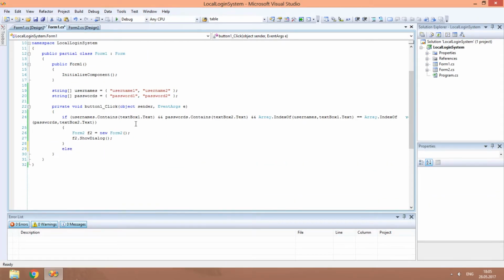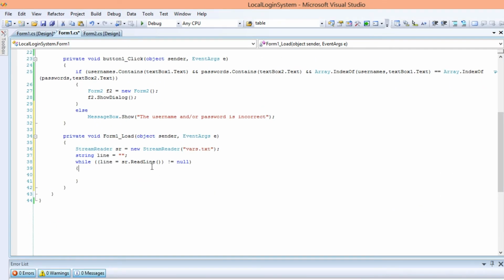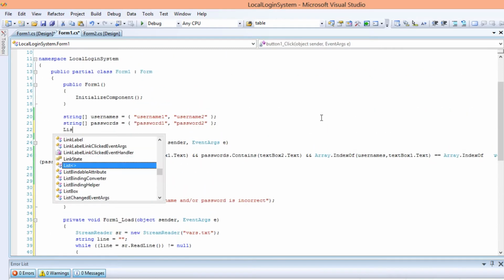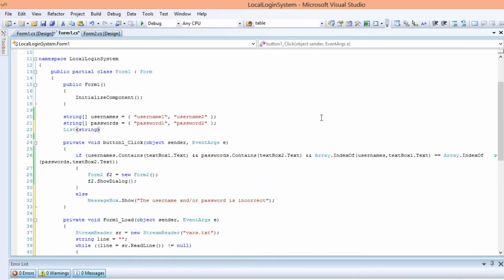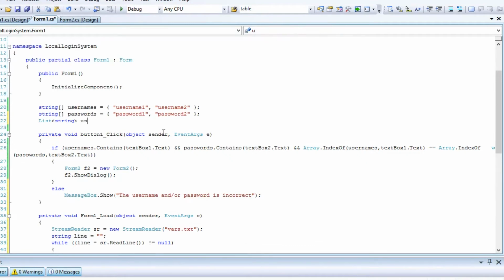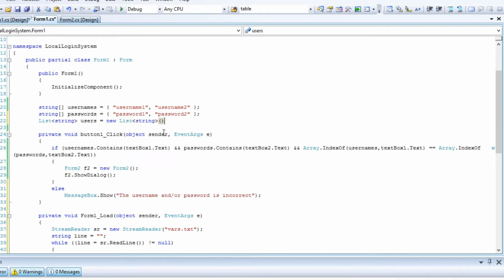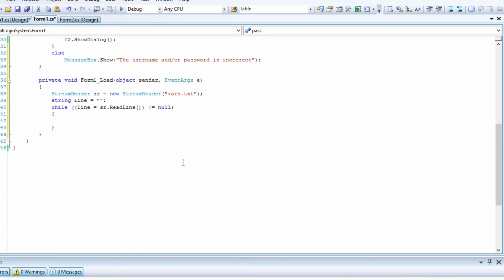How to Create a Login System: txt and databases | C#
A common and easy way to create a login system.

We’ll make the app show a messageBox which will be shown if users enter incorrect usernames and/or passwords.
The second way is to store the usernames and passwords in a txt file. Of course, you should not keep it in the same folder where the app is, but we will do so just for convenience. Let’s write two usernames and passwords in a file separating them by a space symbol. Save it and close.
The app will read the txt file when it starts. I prefer using StreamReader to read files. Type the name of the txt file and its extension. The app will read it line by line. Create a while-loop.
while((line = sr.ReadLine()) != null)
 do something;
Let’s store these usernames and passwords in two lists of strings. First, declare them. I’ll name the first one “users”, and the second one “pass”. Now let’s return to the while-loop. Since every line in the txt file contains both a username and a password, we need to separate them. In each iteration, a string array should be declared which will be filled with two line components which are split by a space symbol.
We add the first component to the list of usernames, and the second one to the list of passwords.
Now we need to add new conditions such as when usernames and passwords from the lists are entered. Because the action has to be the same, just copy the two lines above.
if (users.Contains.textBox1.Text && pass.Contains.textBox2.Text  &&…

let’s copy and paste the condition above, and modify it. Change the names of the arrays. Since this method searches arrays, we need to convert the lists to arrays.
Also, always close streamreaders as soon as you finished working with them.
This way of storing passwords is good if either you or a few other people, for instance within one company, use the app. Now, let’s make text in the second textbox appear as the default password character.
And now we will look at the third way of storing the data – databases. We will create a new database with columns for usernames and passwords. Again, I’ll need only two samples.
I will paste a common piece of code for connecting to a database and modify it. First, we will include the OleDb namespace in the .cs file. I usually deal with mdb databases, so I’ll save the database as mdb to the root folder. We need to change the “Data Source” value. Also, we should specify the columns from the table in our database. As with “streamreaders”, you should close connections when you finish with them. In a while-loop, the app will read the table line by line, adding cells’ values to the lists. Since those are lists of strings, we should convert cells’ values to strings.